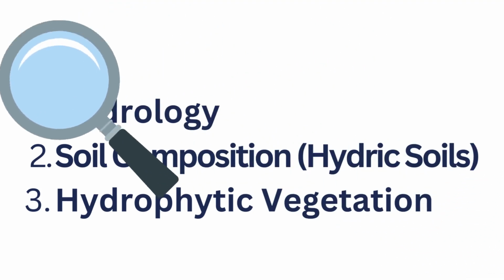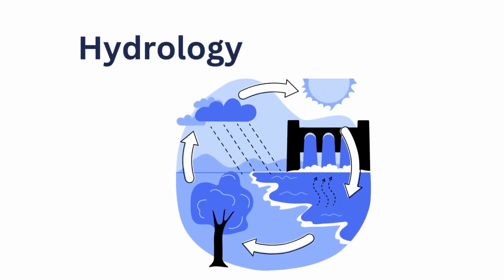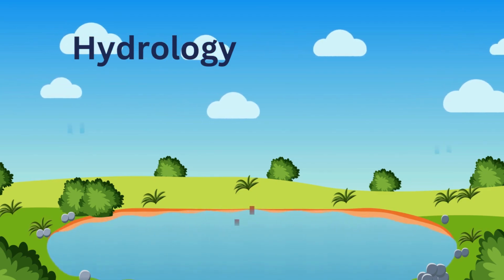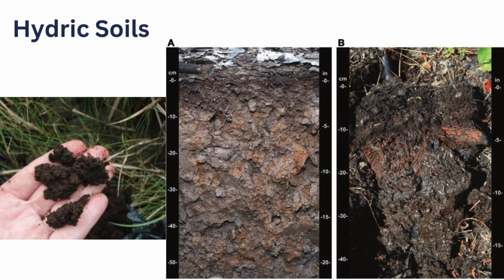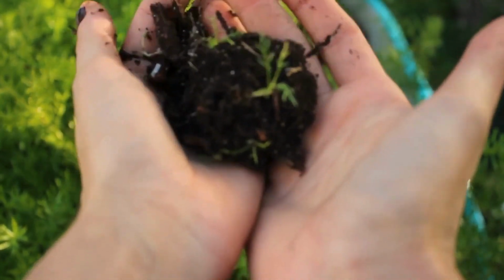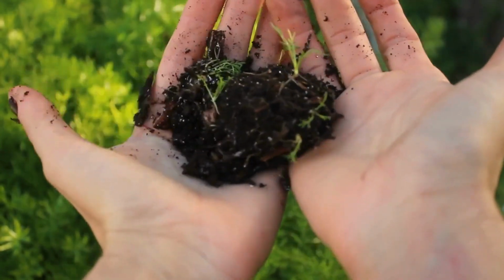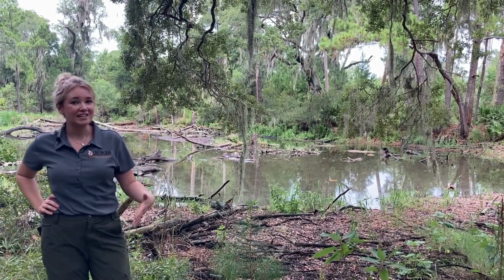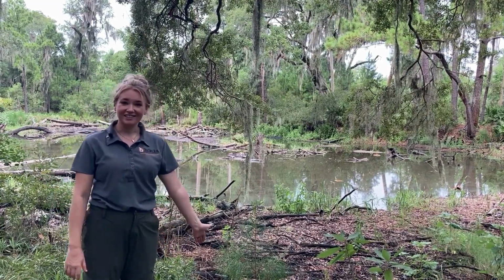Wetland ID in Coastal Ga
Learn how to ID wetlands and what lives in a coastal Ga wetland.